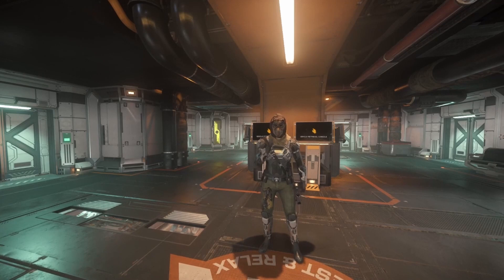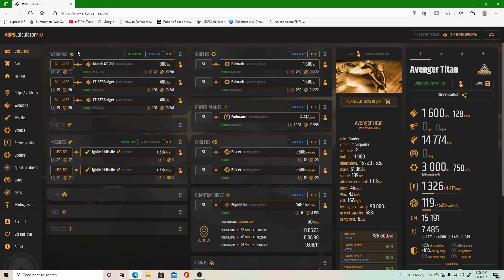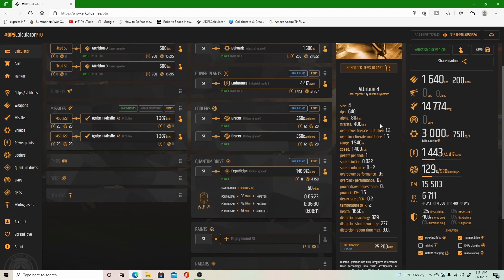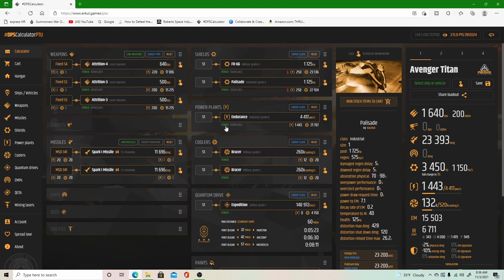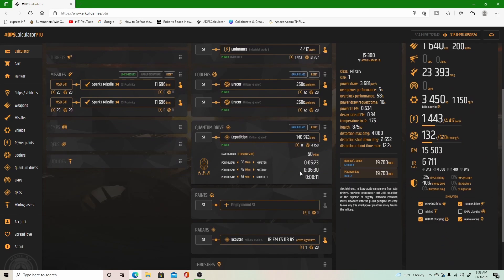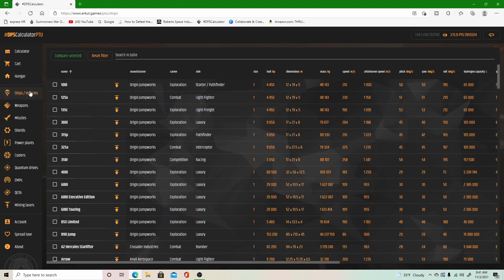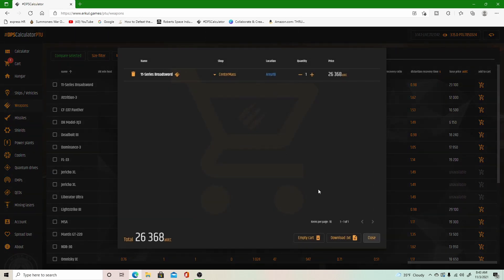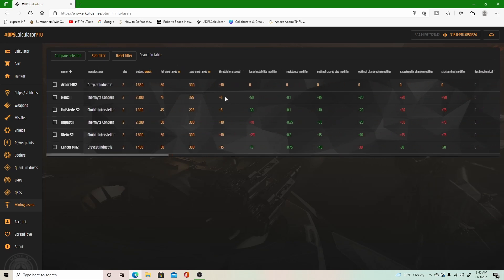Star Citizen How to use Erkul full explination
this video is to tell how to use erkul.games dps calculator for Star Citizen ship dps calculator. I explain how to use the calculator and the other features of the site. such as how to find out where to buy and how much ships and parts cost.